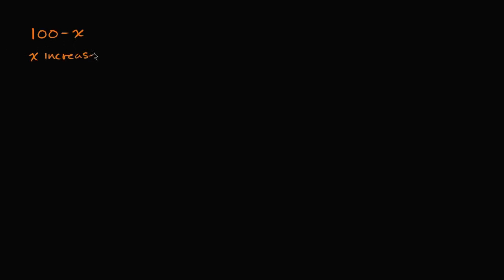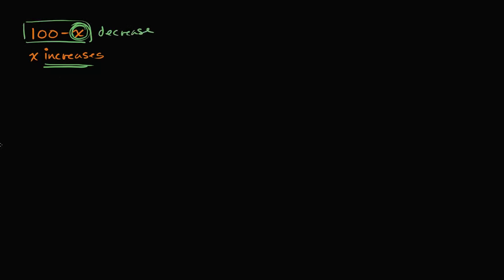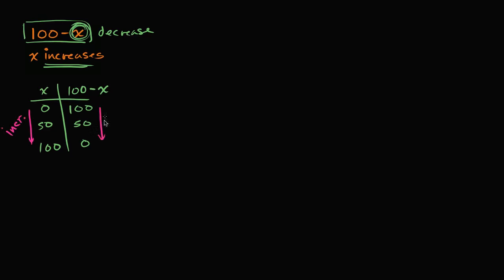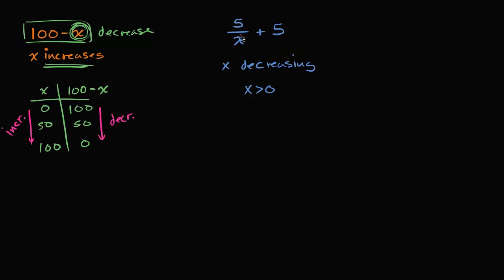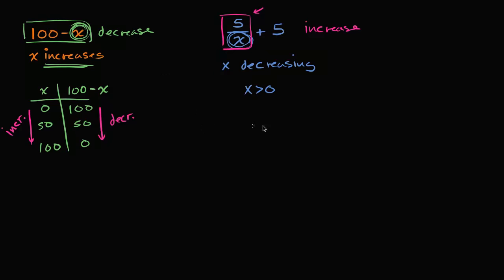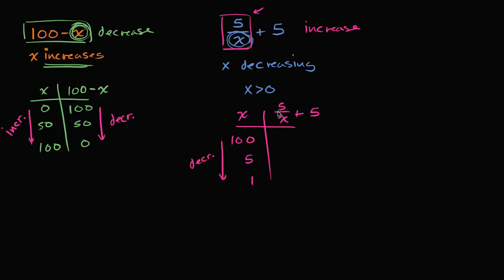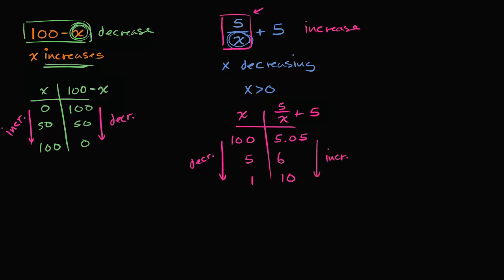Math Grade 6 - Expression value intuition